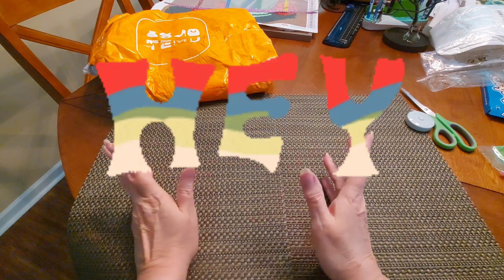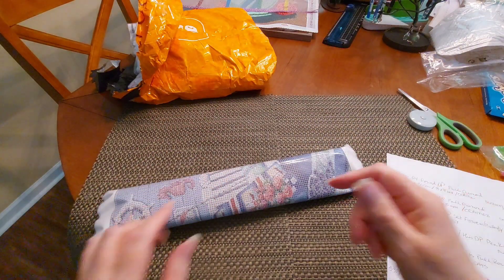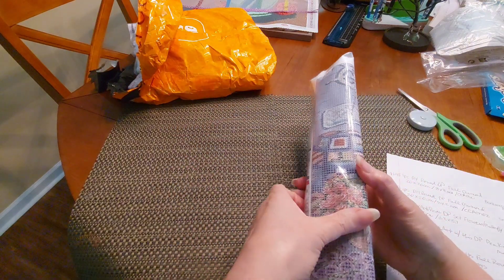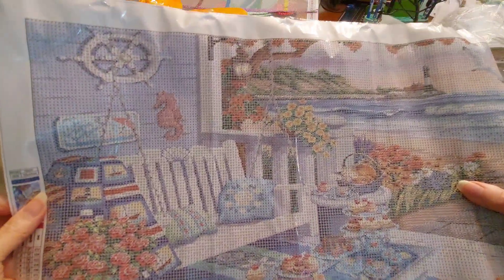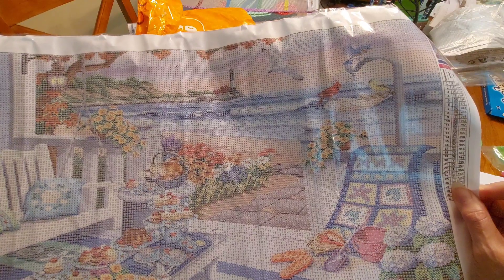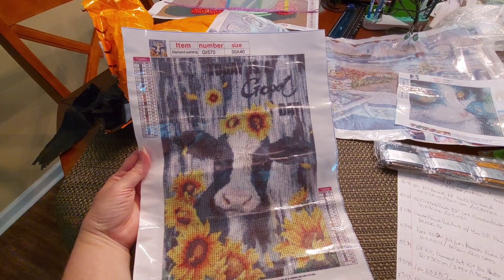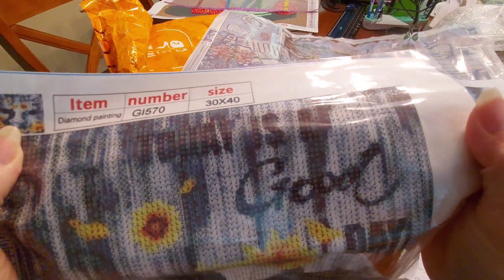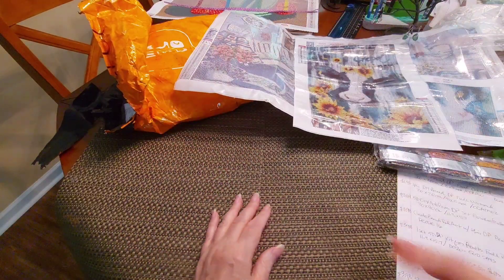NO WAY I'd do a NO BUY TEMU HAUL 2 PART 2. 6/28/2023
Check out the current discounts offered on the website or the app!!!

Product Links

Prices are as of 6/28/2023 and may vary.

$10.61

$1.79

$3.98

$4.48

$3.98

$1.79